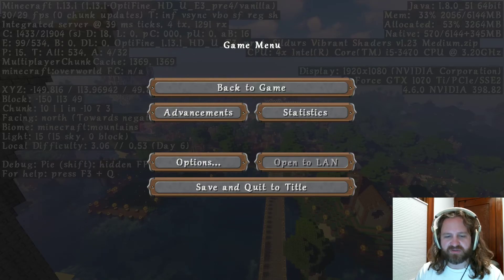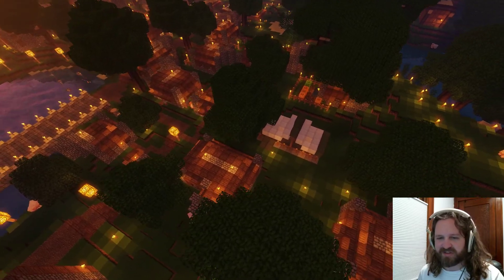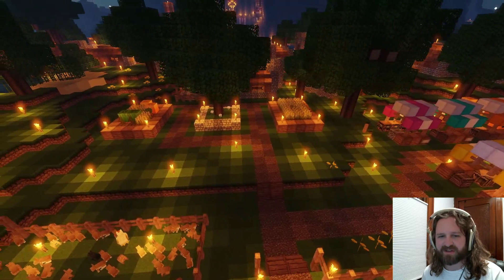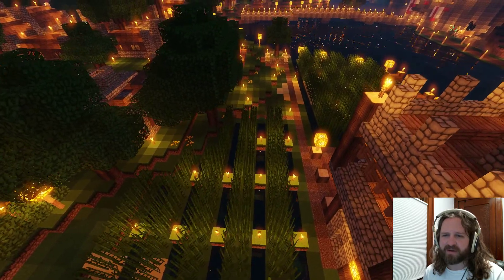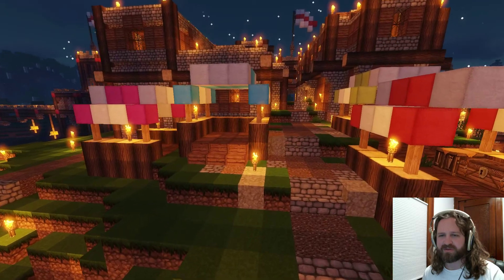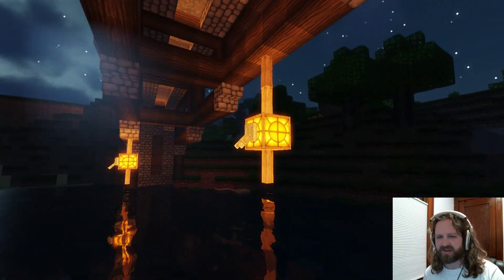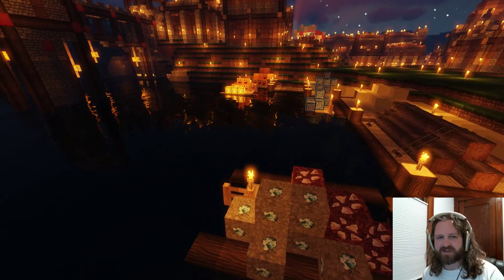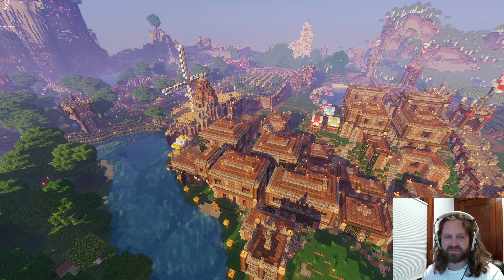Beta 1.6 Survival Base - Town Flyover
I started this survival world in beta 1.6 and have been building it on and off since then. I had to port the world to a new location after the terrain generator changed. When I did that, I pulled in some of the farther flung areas of my old world, like the mushroom island. This world was built 98% in survival. A few large areas of block fill were done in creative, but every block you can see was placed in survival by hand.

I got a few questions on other posts, so I figured I’ll cover them off up front:

1. I started documenting this for my nephew and a coworker’s son and my nephew (Hi Cass and Alex! I hope you guys are liking these!), so I’m probably not going to be the highest quality documentarian. I’m definitely not the best video maker.

2. The builds were started in beta, but were moved to a new world after the terrain generator changed, that’s why you can see so many new biomes. I was super stoked on the new biomes, especially the mesa (and the addition of colored clay!), and explored for a long time until I found a spot that would fit my existing builds and be near some new cool stuff!

3. The build is 98% survival. I switched to creative to do a little world editing. Mostly fixing errors after the build moves and to just randomly fly around and look at stuff. I’m sure I’ve broken and placed a few blocks here or there when I see something out of place though. But, as you’ll see in the album, all the big builds were scaffolded out and built by hand.

The texture pack is Chromahills.

You can find some screen grabs of the world and builds